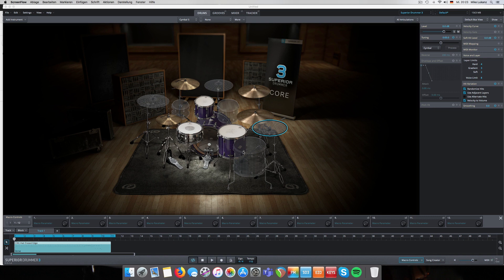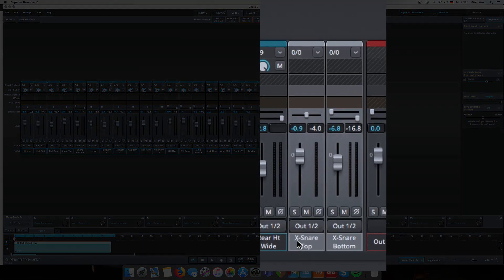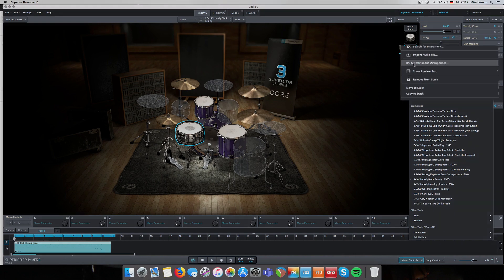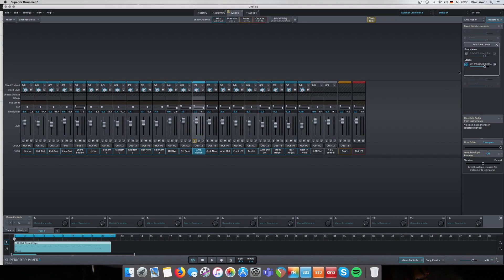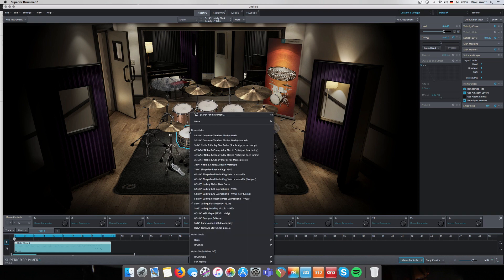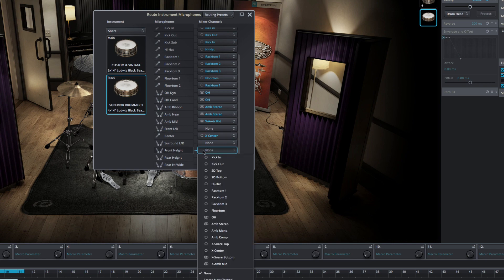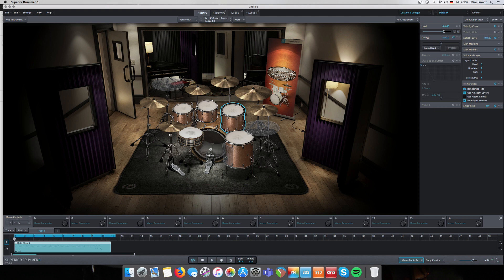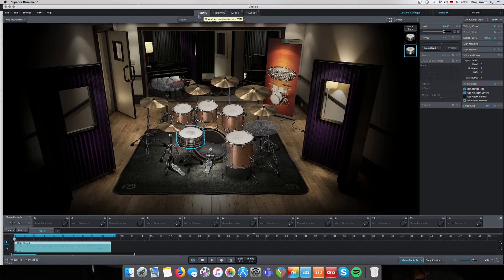Superior Drummer 3: Stack instruments from other SDX libraries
As per request, in this video I show how to stack instruments from different SDX libraries using Toontrack's Superior Drummer 3. Especially how to deal with the different mics and routing options you need to consider when doing so.